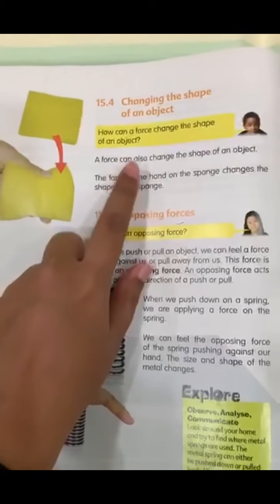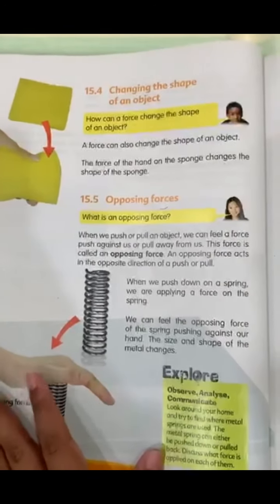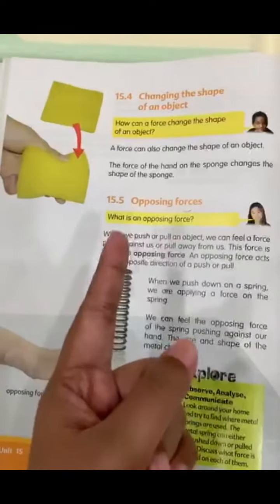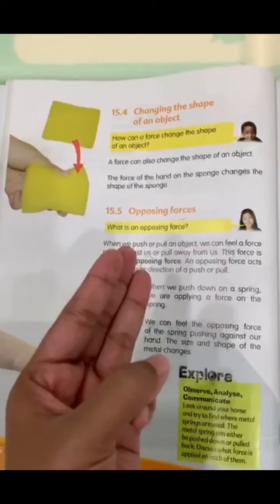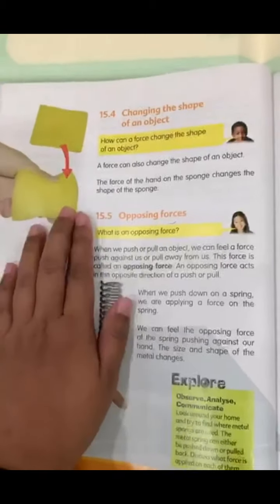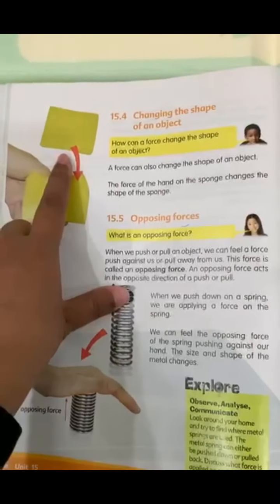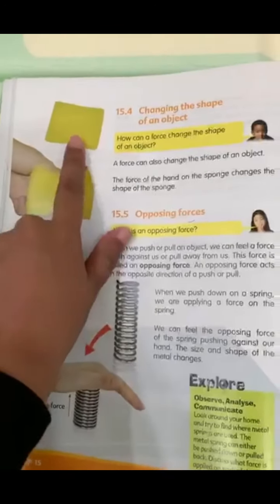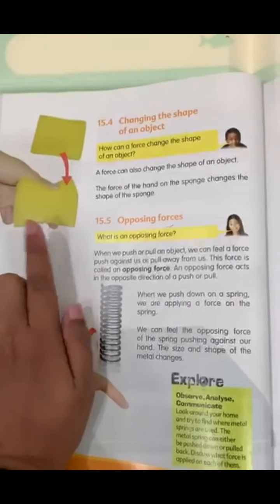SCIENCE Year 3 - Forces (Part 2)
WALT: Forces
WILF: Opposing forces